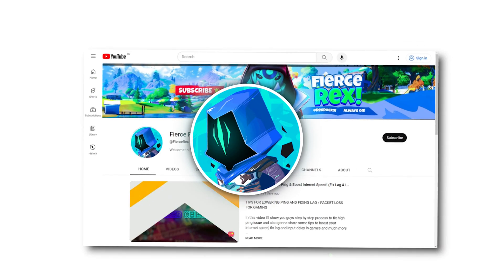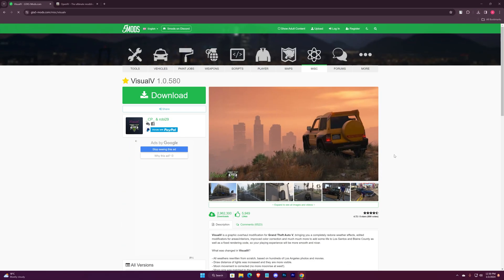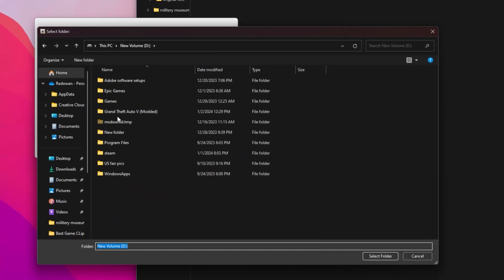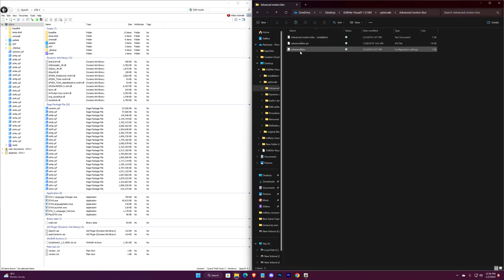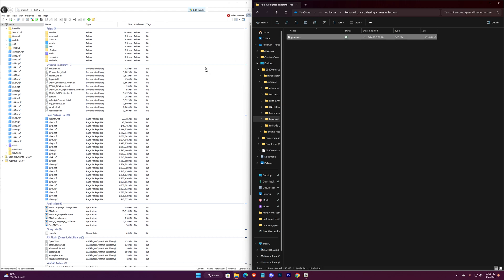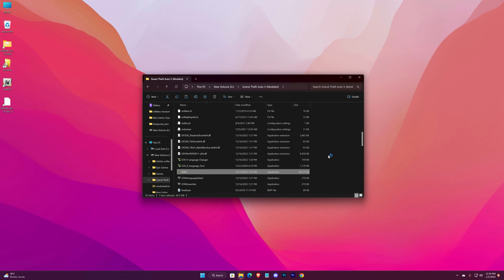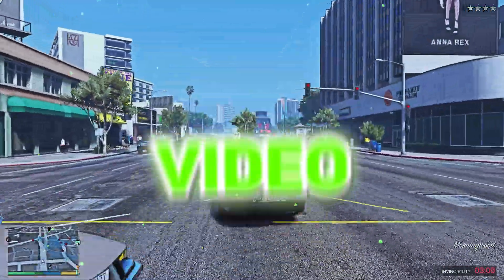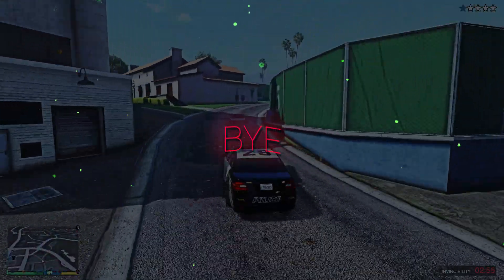🔥How To Install Visual V Graphics Mod In GTA 5 2024!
How To install visual v Graphics mod in gta 5

In this tutorial, I'll guide you through the step-by-step process of acquiring essential files such as OpenIV and the VisualV graphics mod. We'll then proceed to install the entire graphics mod along with optional effects for GTA 5. Finally, I'll showcase some realistic and vibrant gameplay with the implemented graphics mod towards the end of the video.

Timestamps:-
0:00 Hi
0:22 Preparing Game File
1:03 Downloading Necessary Files
1:33 Installing Open IV
1:58 Installing Main Graphics Mod
3:23 Installing Optional Effects
4:54 Enjoying Some Gameplay
7:33 That's All

Experience the breathtaking transformation of GTA 5 with enhanced graphics and immersive effects. Follow along as we install the VisualV graphics mod and witness the stunning results in action. Get ready to elevate your gameplay to new heights!